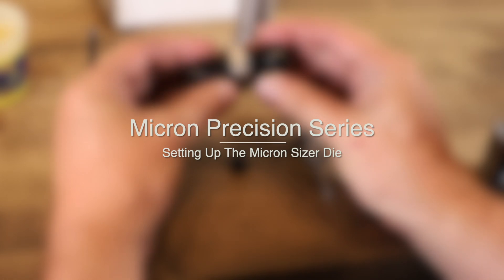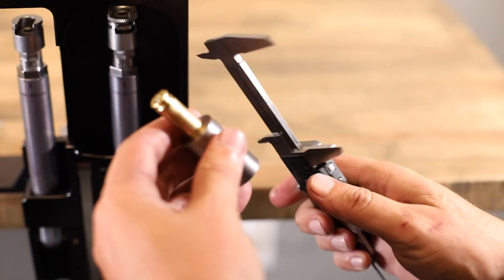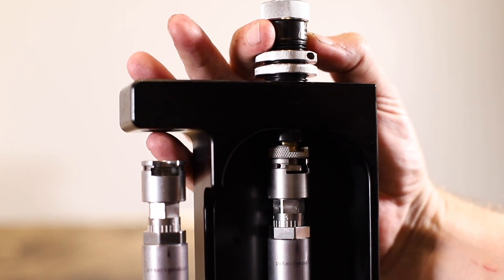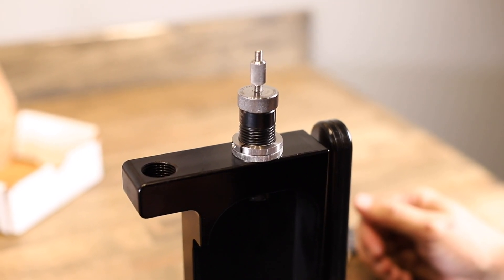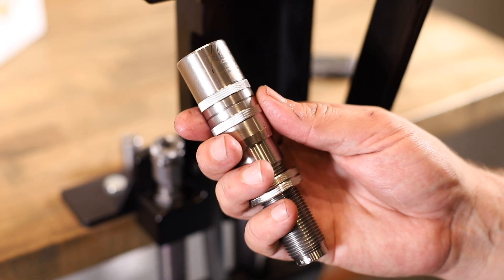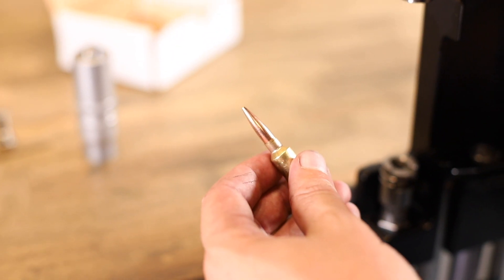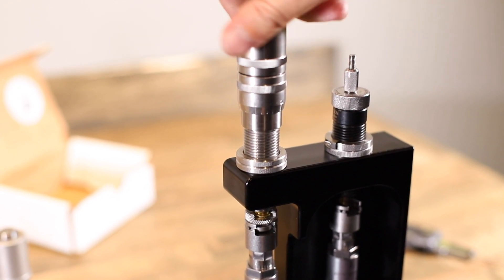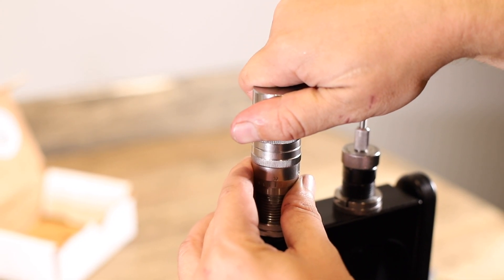Tech Central - Micron Precision Series Die Setup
Here is an introductory video on how to set up the Micron Precision Series Dies for first time use.

Welcome to the Official Youtube channel for BulletCentral.com. We try to get to everyones comments but the best way to get in touch with us is by calling